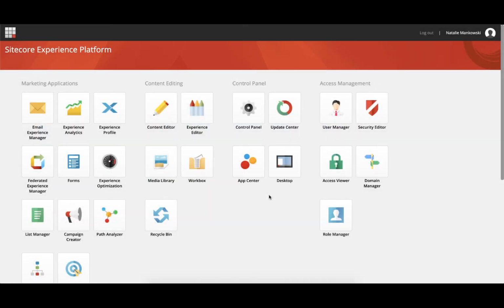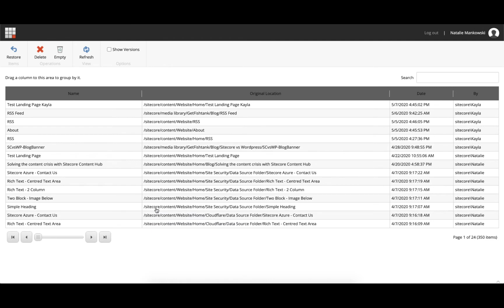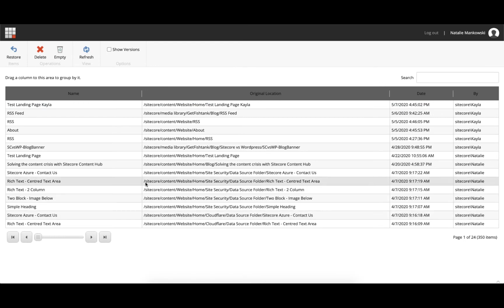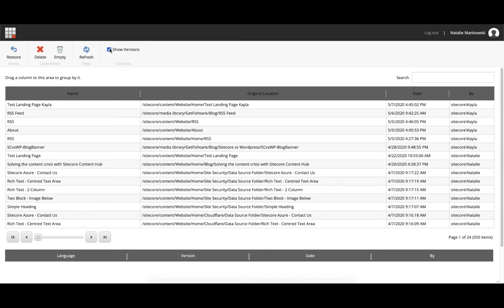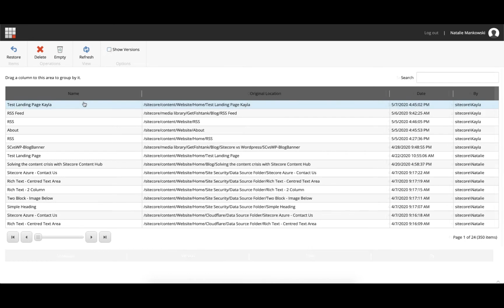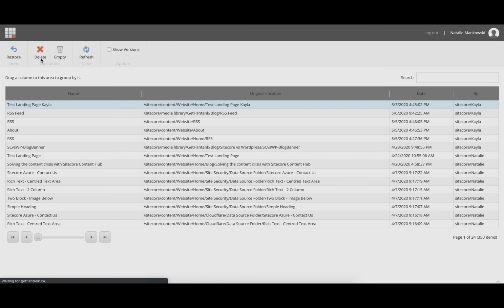Restore Deleted Items In Sitecore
If you’ve deleted an item in Sitecore and you need to restore it - don’t panic. There’s a quick way to get those items back into your content editor using the recycle bin. We're going to show you how in this video.

Fishtank Consulting are a leading Sitecore partner committed to helping our clients get the most out of Sitecore. Fishtank's Sitecore experts are passionate about providing you with valuable content including tips, advice and strategies no matter whether you're a Sitecore user, content author or developer.